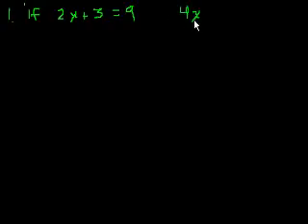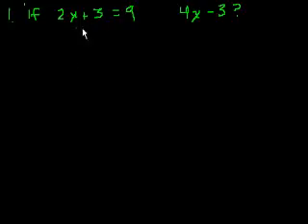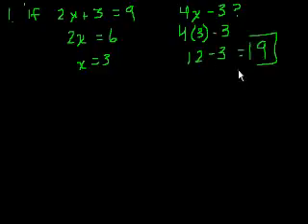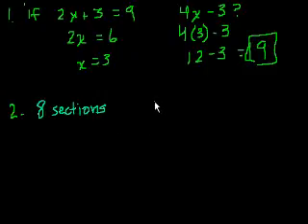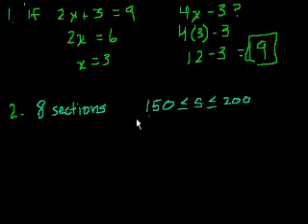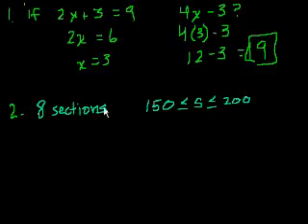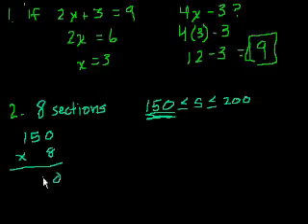SAT prep test 1 section3 part 1